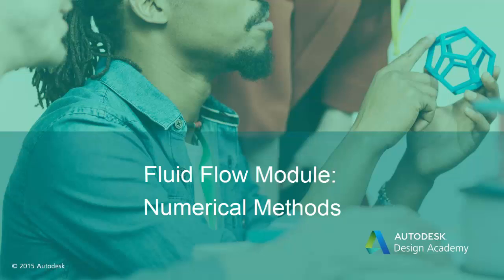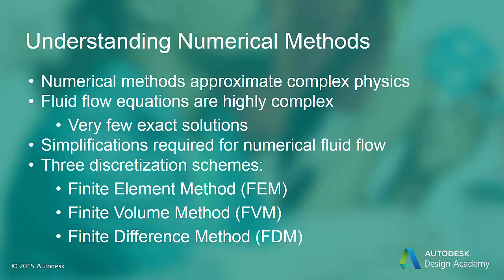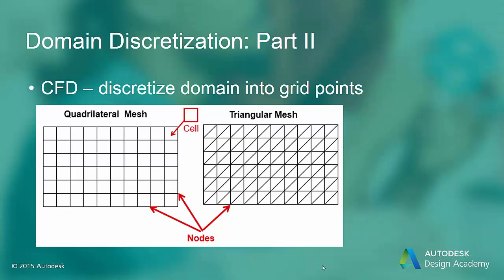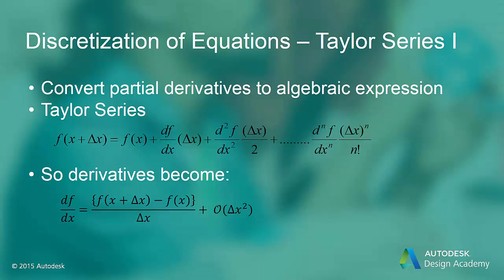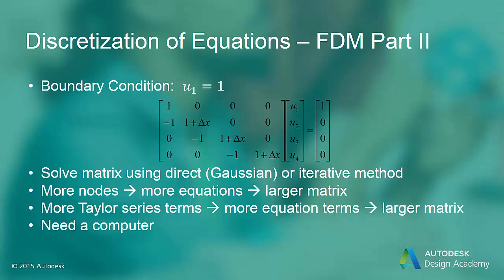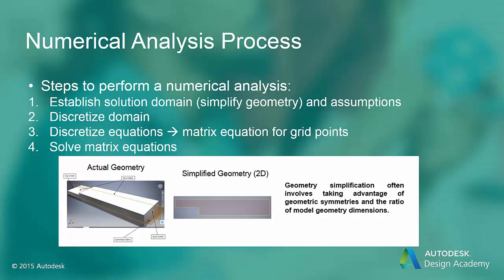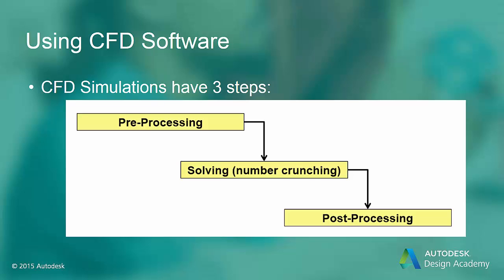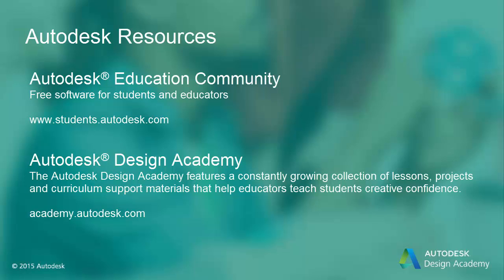Lesson 3: Numerical Methods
Download Dataset: N/A